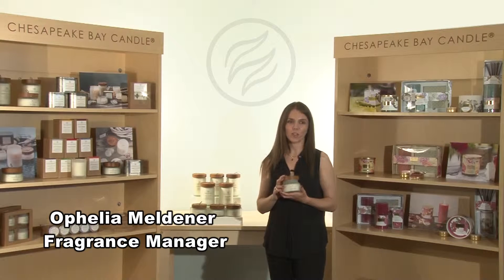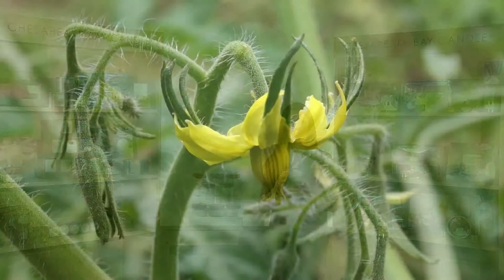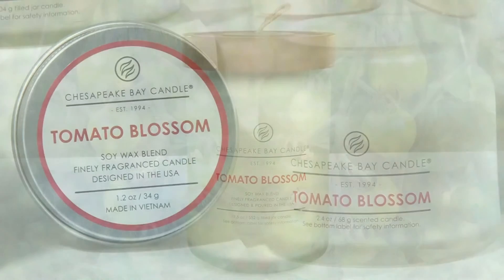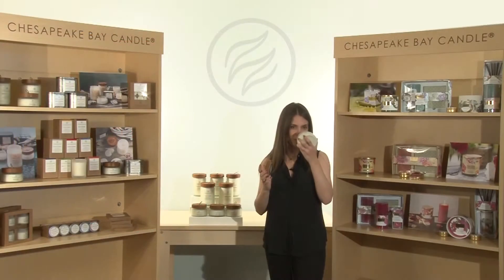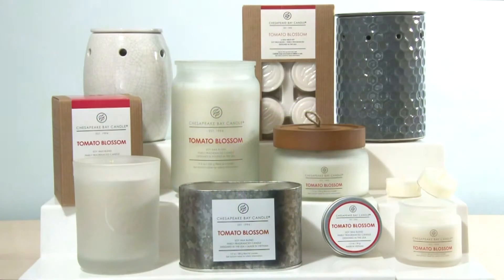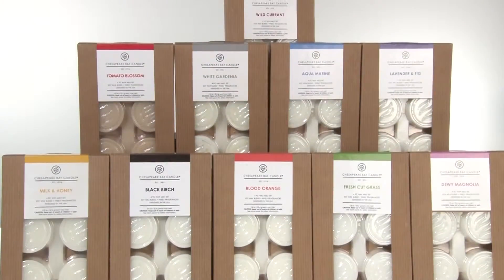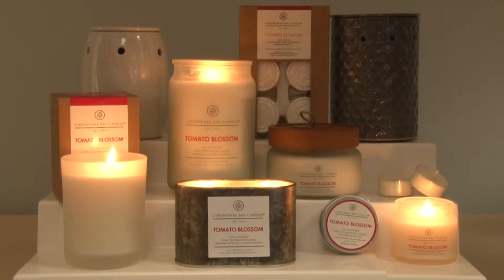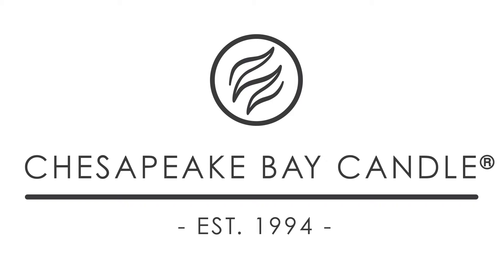Tomato Blossom, Chesapeake Bay Candle Heritage Collection Large Glass Jar Candle with Lid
The Chesapeake Bay Candle Heritage Collection Large Glass Jar Candle with Lid embraces the natural, rustic charm of the Chesapeake Bay. The Tomato Blossom fragrance is inspired by a summer herb garden, with a melody of crisp citrus, grapefruit, and tomato leaf notes that are succulently paired with rhubarb, red currant, tarragon, and basil. Fresh pepper and natural green moss complete this invigorating scent. Includes essential oils of basil, lemon and clary sage.